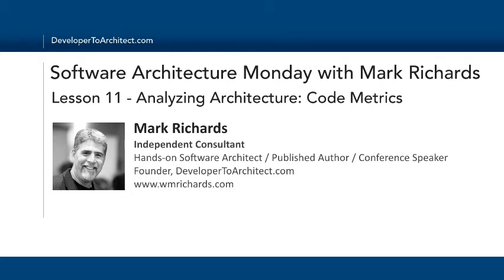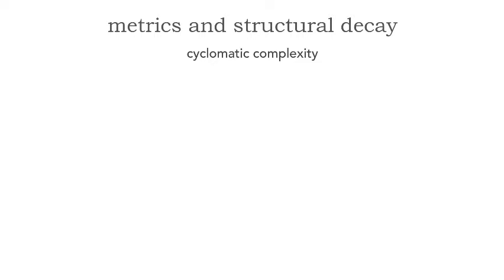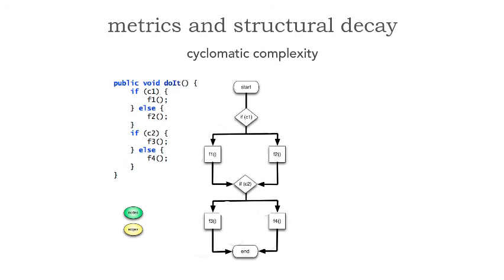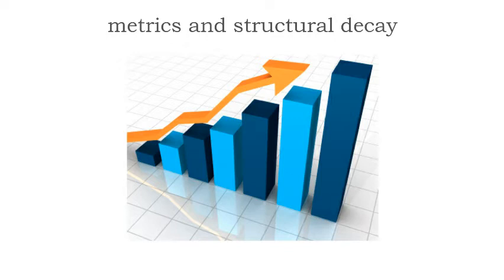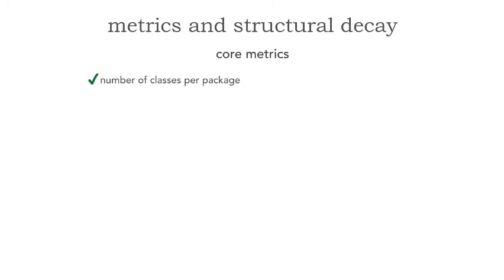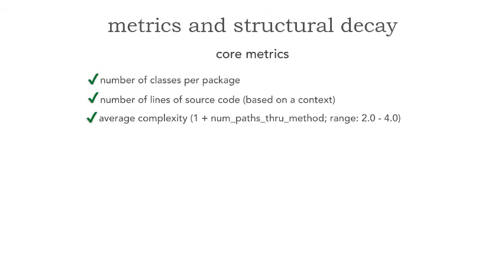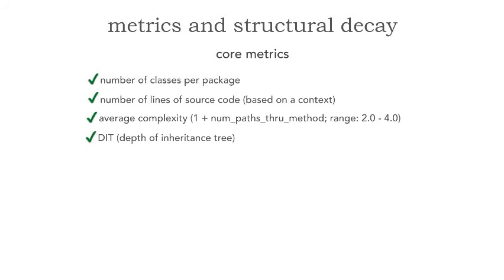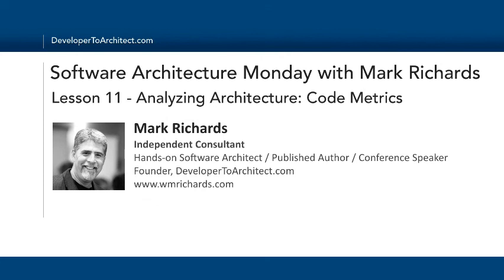Lesson 11 - Analyzing Architecture: Code Metrics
In this final installment of the analyzing architecture lessons, Mark Richards describes the metrics he uses as an architect to analyze software architecture by looking at the source code. The trick to analyzing source code to detect architectural decay is sifting out the signal from the noise. Mark shows you which metrics are important to an architect and why.